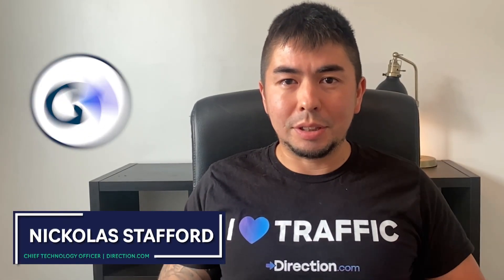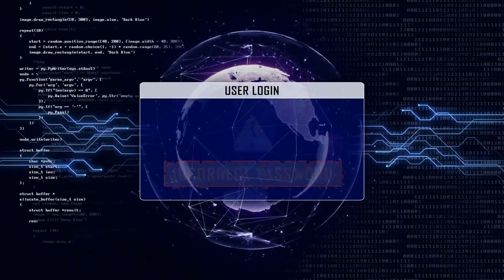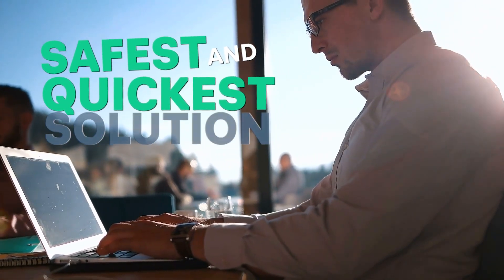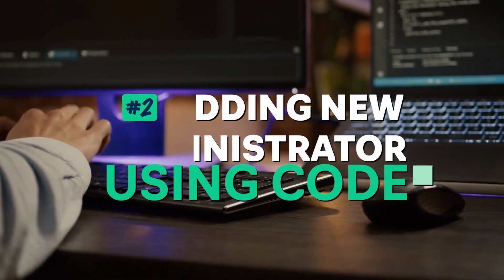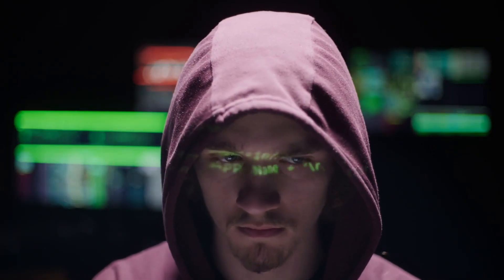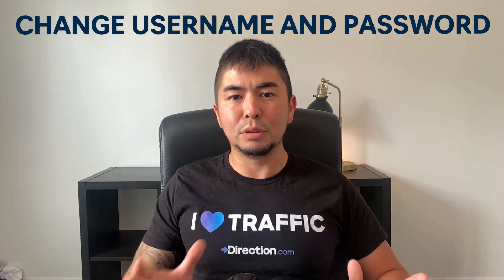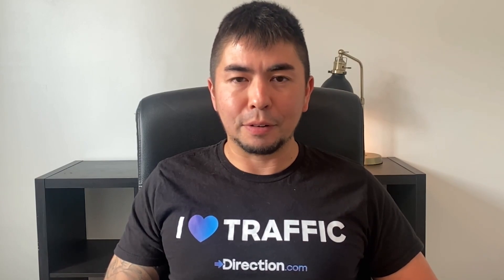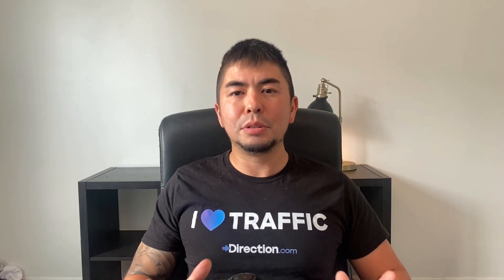2 FAST & EASY Ways To Break Into Your WordPress Website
Stuck with no way into the WordPress admin dashboard? Don't panic! We have a few nifty tricks up our sleeve to help you get back in. In this video, we'll show you how to crack the WordPress administrator dashboard in only a few steps. So join us and learn how to regain access to your precious kingdom with minimum fuss. No advanced development skills are required – these clever techniques are simple enough for anyone to use!

Links that will change your world!

🔥 I need Direction Local in my life!
🔥 Schedule a FREE local search audit and see how you stack up
🔥 Could SEO really change my business? Find out with a FREE site audit!

🔥 HACKED?! Bulletproof Your WordPress Security in MINUTES

🔥Hacking SEO
🔥SEO Agency Knowledge
🔥Success With Sara

You’re Watching Direction SEO - The FASTEST & EASIEST way to get found online!